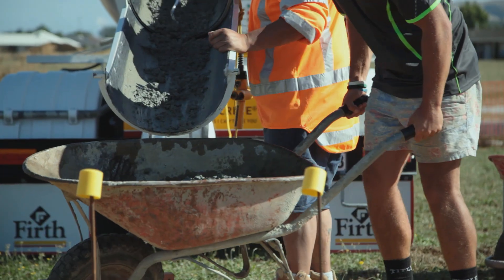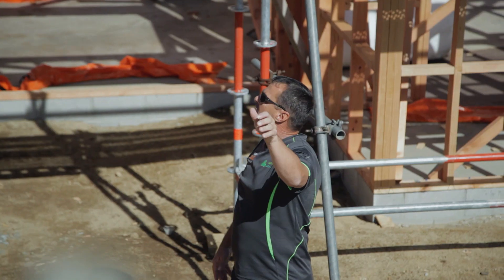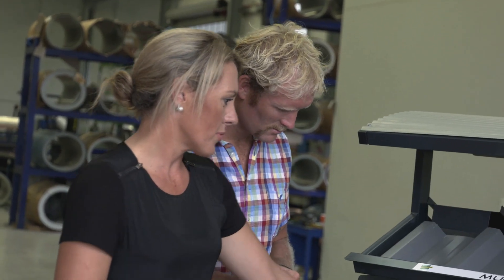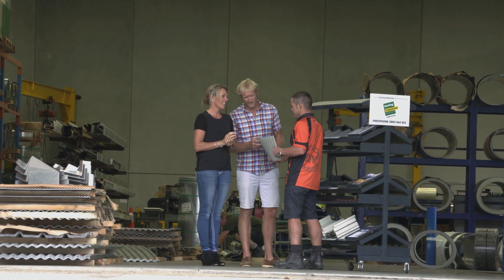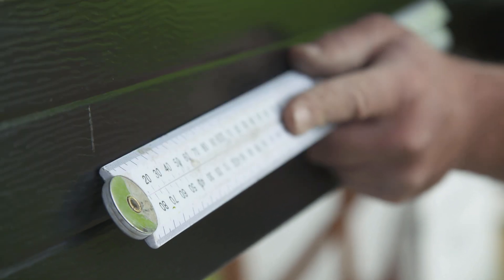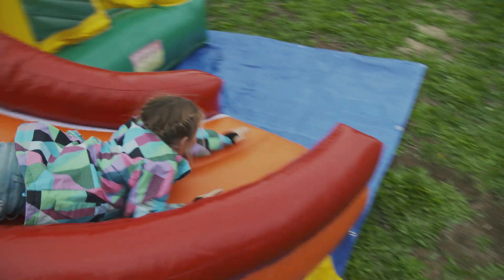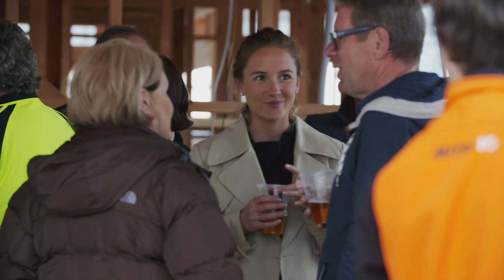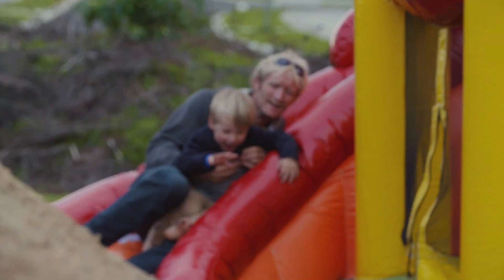Ep04 - Roof On | Mitre 10 - The Murray Project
A big moment for Eric and Jackie Murray as the roof goes onto their new home, and they celebrate the milestone with a roof shout.